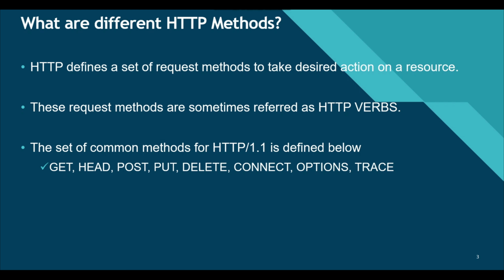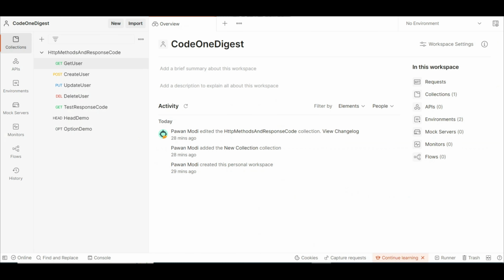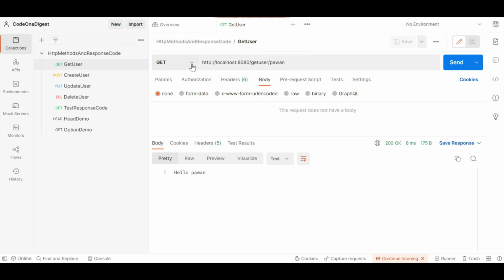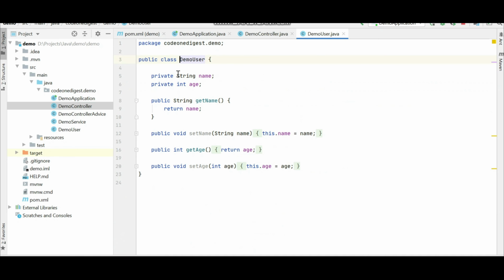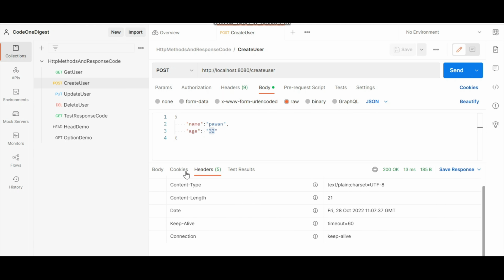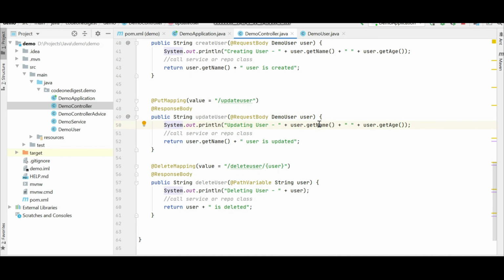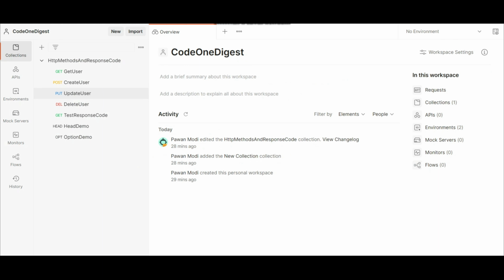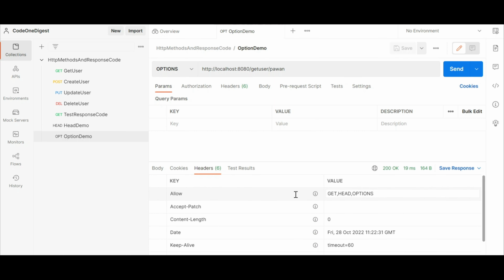Learn HTTP Methods, Status Codes Usage in Web Application & Test in POSTMAN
HTTP methods and HTTP status codes are the fundamental for any website development or api development. It is very important to understand different types of HTTP methods.

Today in this video, I will explain various HTTP methods. We will also learn how to use different http methods in our application.

In this video, we are covering HTTP methods i.e. GET, HEAD, POST, PUT, OPTIONS, etc.

** Chapter Timestamps **
0:00 Discussing the agenda
0:47 Introduction of HTTP methods
1:37 Understanding HTTP GET method
3:54 Understanding HTTP HEAD method
5:30 Understanding HTTP POST method
7:57 Explaining POSTMAN API Testing tool
9:05 Understanding HTTP PUT method
10:42 Understanding HTTP DELETE method
12:25 Understanding HTTP OPTIONS method
13:34 Summary
14:13 Next Video Agenda

** Acronyms **
1. HTTP – Hypertext transfer protocol
2. IDE – integrated development environment
3. COD – Code One Digest
4. API – Application Programming Interface

** Channel Details **
CodeOneDigest is a youtube channel, where you will find technology videos in English language. This channel teaches the best coding practices. You can find videos on the trending technologies & learn how to build application from scratch. This channel has videos about various programming languages, frameworks & software development tools. Simple videos are created to understand programing concepts, design patterns, architecture principles & best coding practices.